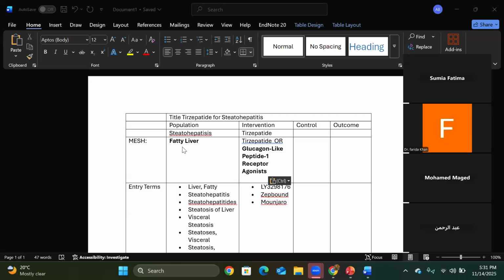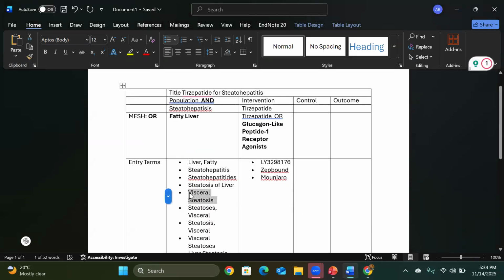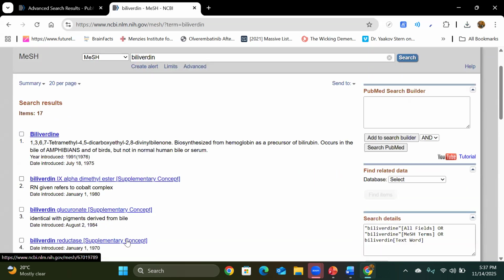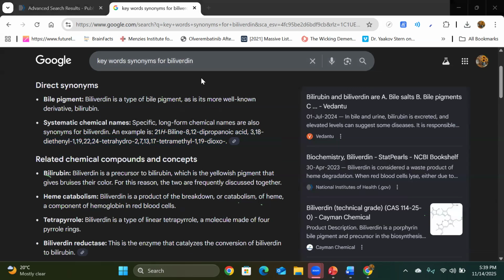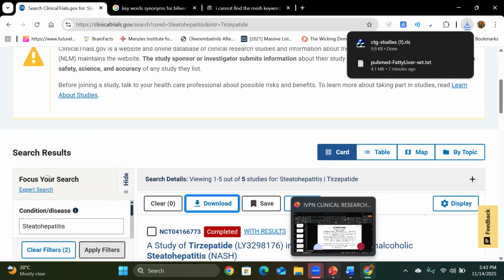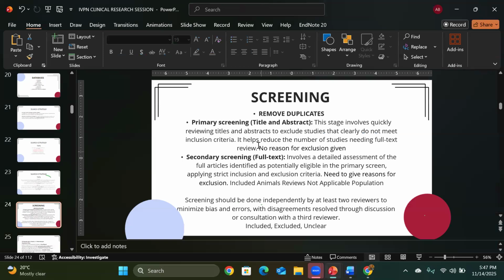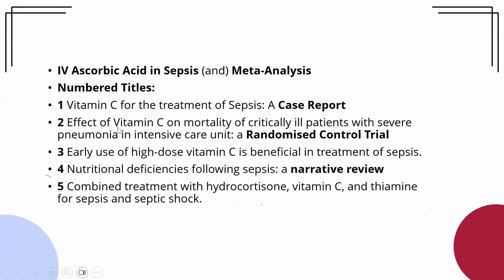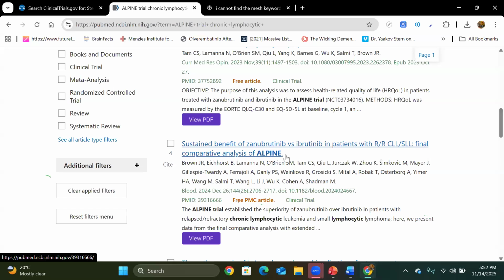Systematic Review & Meta-Analysis (SRMA) | Session 2 – Part 2 Screening